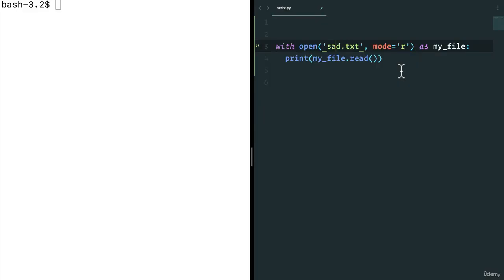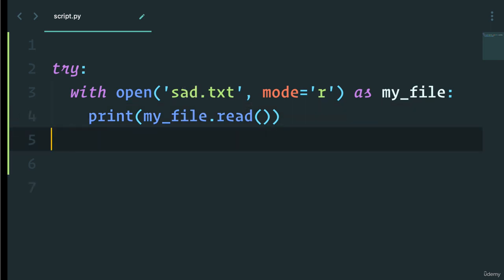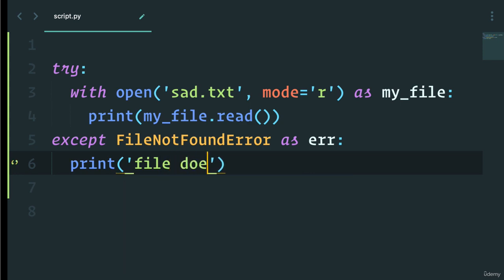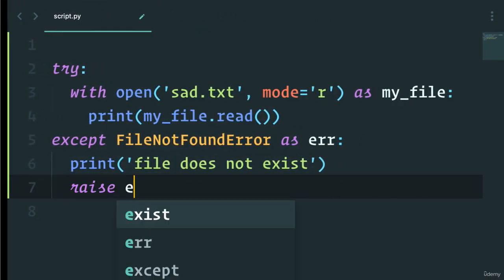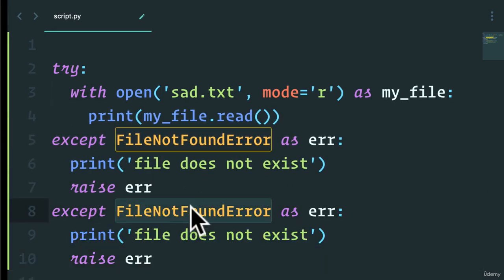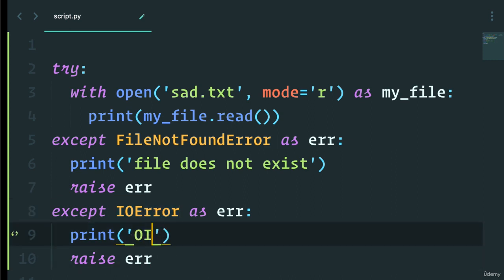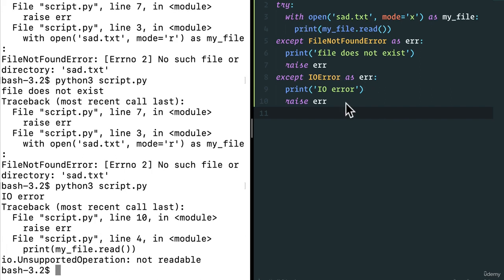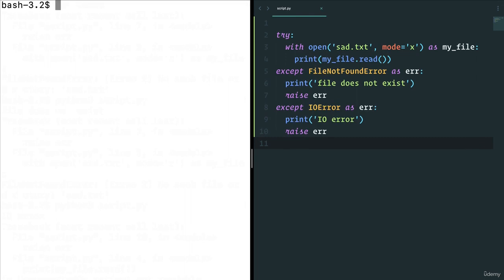219 Python File I/O Errors: Troubleshooting and Resolving Common File Handling Issues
Welcome to our in-depth YouTube video on File I/O Errors in Python! In this comprehensive guide, we explore the world of file input/output operations and shed light on the various errors that may arise during file handling, along with practical solutions to troubleshoot and resolve them.

In this video, we delve into the most common file I/O errors encountered in Python, including file not found, permission denied, and file format errors. We start by introducing the concept of error handling in file operations and how Python raises exceptions to notify us of any issues.

Throughout the tutorial, we provide practical examples and real-world scenarios to illustrate different File I/O error scenarios and their causes. We cover how to read error messages effectively and utilize try-except blocks to gracefully handle errors and prevent code crashes.

Furthermore, we discuss best practices for error debugging and how to implement proper error handling strategies to ensure robust and reliable file operations.

By the end of this video, you'll have a solid understanding of File I/O errors in Python, empowering you to handle file-related issues confidently and produce more resilient and fault-tolerant Python programs. Whether you're a beginner or an experienced programmer, this knowledge will help you optimize your file handling and elevate your coding skills.

Join us on this educational journey as we explore the world of File I/O Errors in Python. Don't miss out on the opportunity to enhance your coding skills and master the art of resolving common file handling issues. Watch the video now and conquer File I/O Errors with Python!